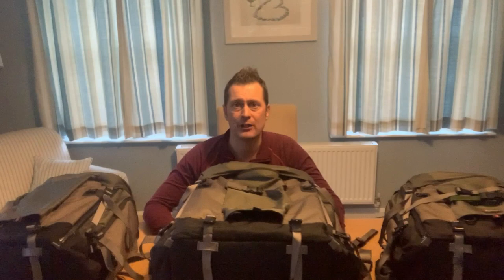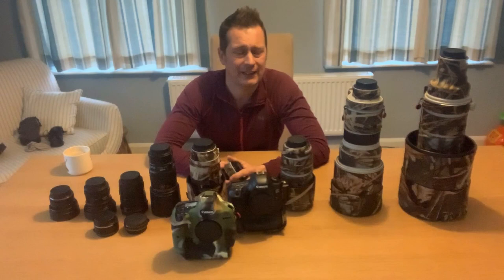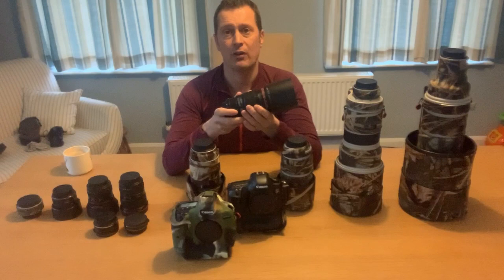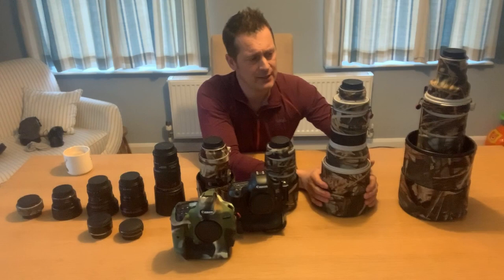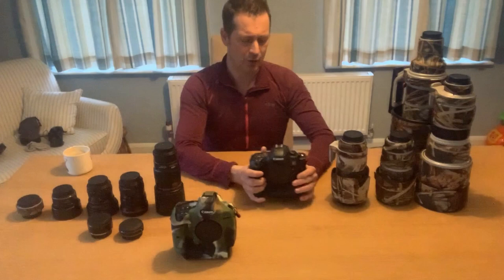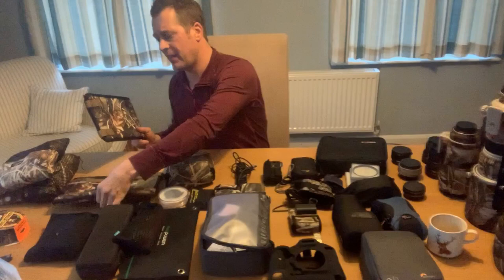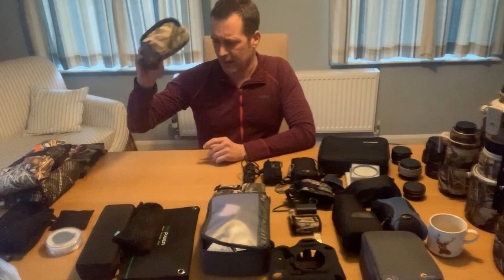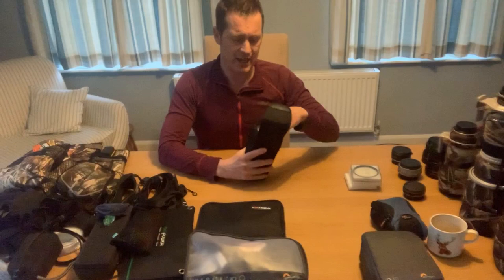WILDLIFE PHOTOGRAPHY EQUIPMENT | Wildlife Photography Gear in the field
My name is Richard Birchett and I'm an Award winning Wildlife & Nature Photographer, in this video my aim is to provide you with an in-depth look at the photo gear and equipment I take into the field with me to capture my wildlife images. Join me for my first Wildlife Photography How-To and get a look at my must have gear and some recommendations along the way.

My Error: I picked up the 70-200 and said it was the 100-400, bit late to go back but wasn't an issue as I did a review on these side by side. And they look quite similar at first glance, the different lens hoods a giveaway. Thanks

I really enjoy being out in nature and doing these videos, and hope with your help to make them better and more informative as the channel grows.

Canon 1Dx
Canon 5DSR
Canon 600mm F4.0 L IS Mk 1 Lens
Canon 300mm F2.8 L IS Mk 1 Lens
Canon 70-200 F2.8 L IS Mk 2 Lens
Canon 100-400 F4.5-5.6 L IS Mk 2
Canon 100mm F2.8 L IS Macro
Canon 17-40mm L W/A
Canon 8-15 F4 L Fisheye
Canon 50mm STM F1.8
Canon 12mm & 15mm Extension Tubes
Canon 1.4 Ext Mk 2

Beanbag Support
EasyCover Silicone Armour Protection Canon 1Dx & 1Dx Mk 2
Manfrotto Tripod
Manfrotto XPRO Ball Head
Manfrotto 702 RC Mini Video Head
Lee 100 Filters
Lee ND Grads

Please see my website for full breakdown of my Equipment

Accessories Used

Rav Solar Charger 24W
Anker Power Core Battery Back-up
XT Battery Bank
Baxxtar USB Charger LP-E6N
Ghillie Suit
EasyCover Canon 1Dx 1 & 2

Title Goals: By Sandra Bjurman & Jonus Engdahl